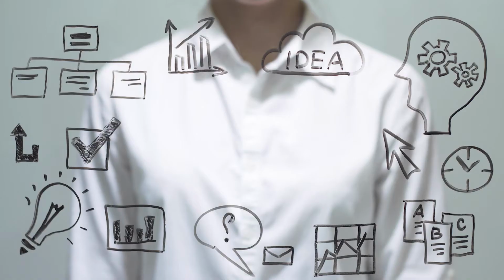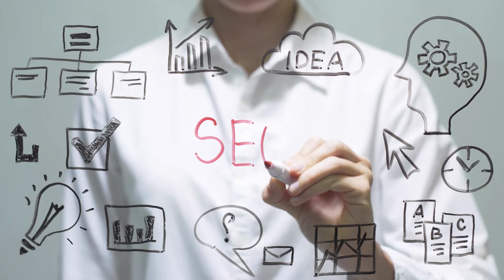Creating a Marketing Campaign: Quick Guide to Local SEO in 2020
Creating a marketing campaign is the bread and butter for both online and offline companies. If you’re a brick-and-mortar operation or offer a local service, then digital marketing is key to your success.

Everyone today uses the internet to find products and services. And Google and other search engines are showcasing local businesses to these searchers, which makes it imperative that you use local SEO.

In this video, we discuss tips for creating a marketing campaign with the main focus on local search engine optimization. This is a bit different than general SEO, but it’s not hard to understand.

It does require persistence and some know how. If you’re considering hiring an SEO professional, it’s still important to understand the ins and outs of creating a marketing campaign. This way, you know when you hired a true professional.

Take a look at this video today to learn more about local SEO and how it can help your online marketing campaign.